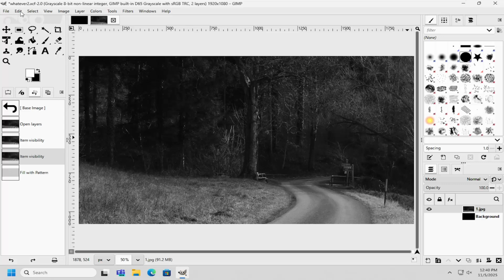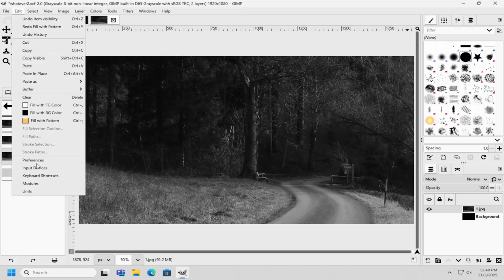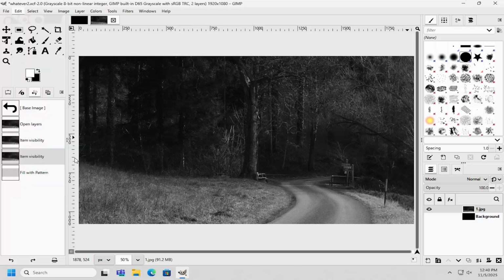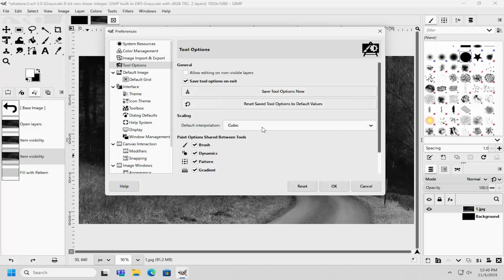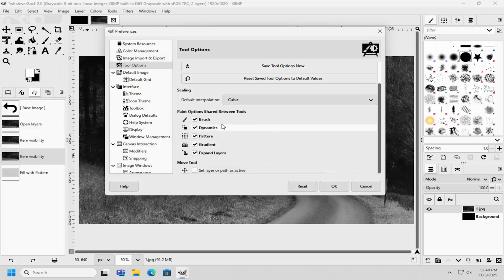How To Change Default Scaling (Interpolation) on GIMP [Guide]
Changing the default scaling (interpolation) method in GIMP allows users to control how images are resized, affecting both quality and performance during scaling operations. This tutorial explains how adjusting the default interpolation setting can produce smoother edges, reduce artifacts, and improve overall image fidelity when enlarging or shrinking images. Photographers, designers, and digital artists can benefit from customizing this preference to match their workflow and desired output quality. It’s a key guide for anyone looking to optimize image scaling in GIMP for both efficiency and visual accuracy.

Issues addressed in this tutorial:
change default scaling GIMP
GIMP interpolation settings
adjust image resize method GIMP
image quality optimization GIMP
GIMP scaling preferences
GIMP tutorial
smooth image resizing GIMP
reduce artifacts GIMP
professional image editing GIMP
workflow efficiency GIMP

Customizing the default scaling method in GIMP ensures that resized images maintain the best possible quality according to your project needs. This guide emphasizes the importance of choosing the right interpolation for different types of images, whether for high-resolution photography or digital artwork. By setting a preferred default, users can streamline their workflow and avoid repetitive adjustments during editing. It’s a practical adjustment for achieving consistent, professional-quality results in all image scaling tasks.